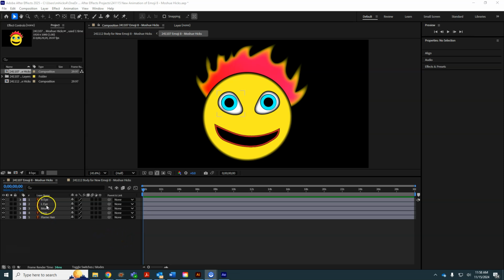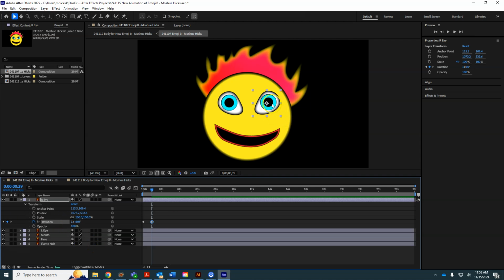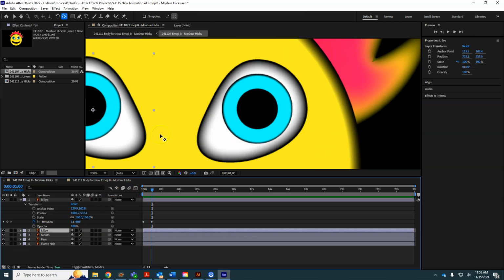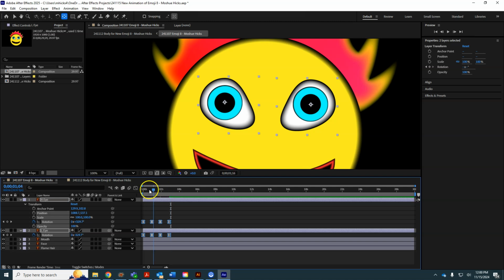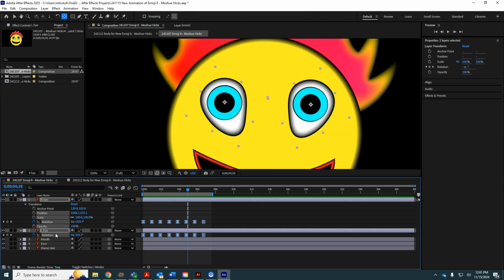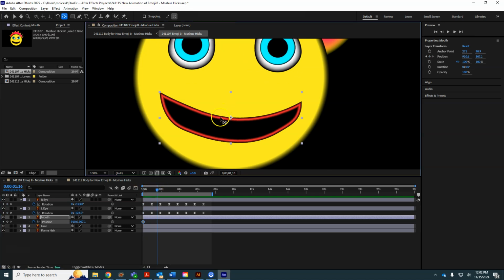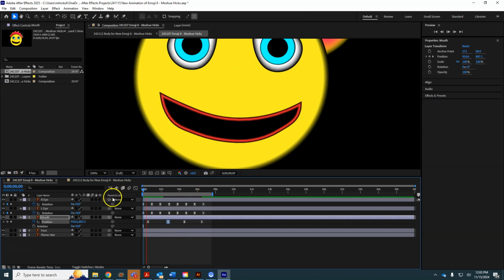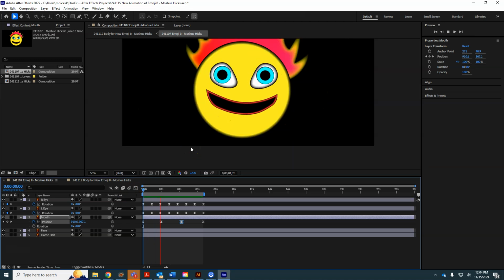241115 Animating Emoji Features